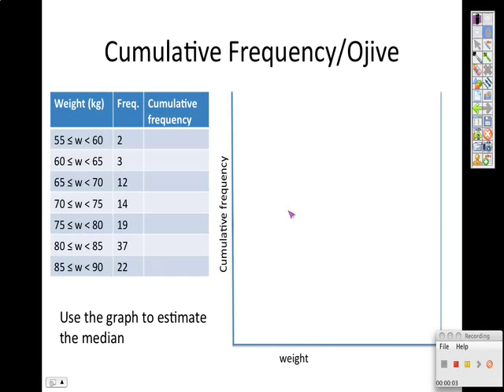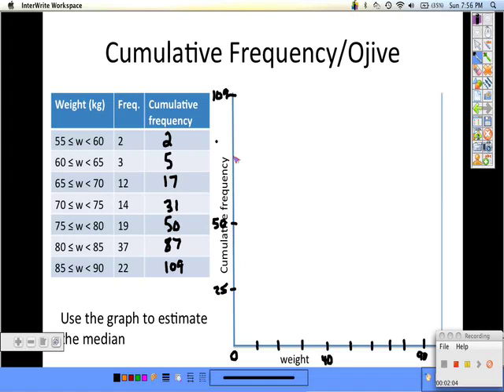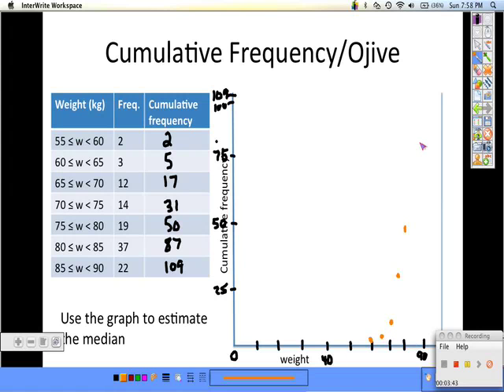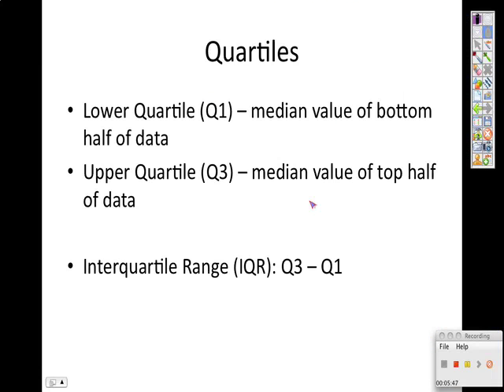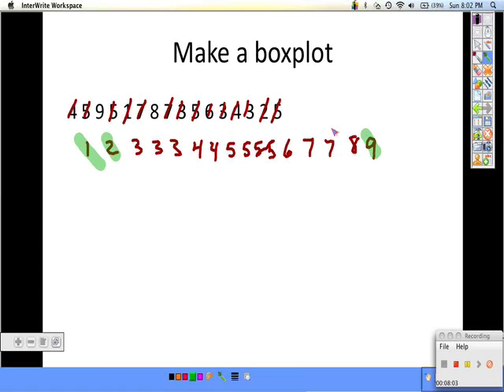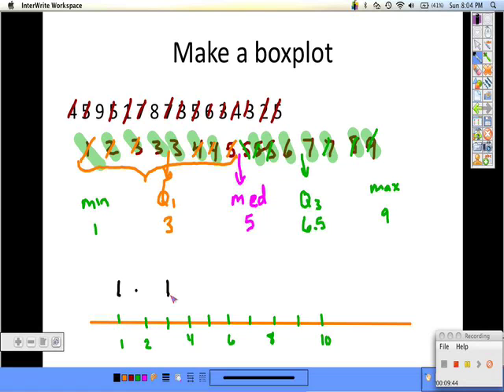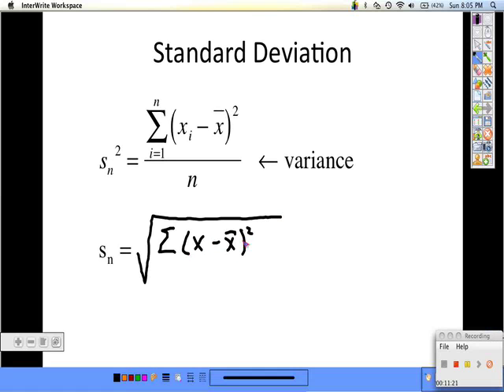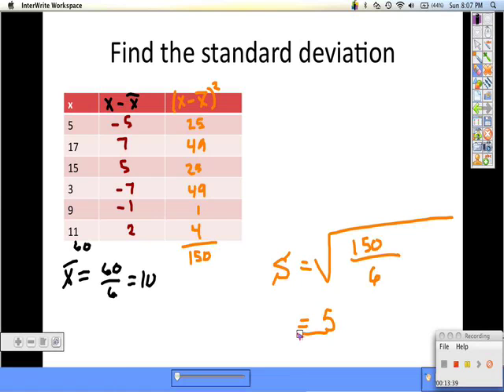Data Representation and Standard Deviation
Included:
Ojive
Box and whisker
Standard Deviation